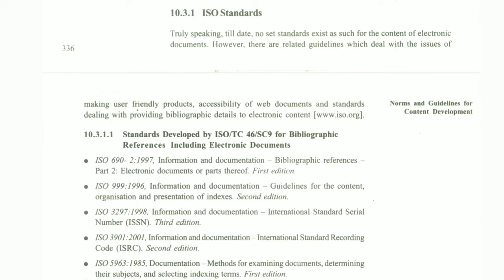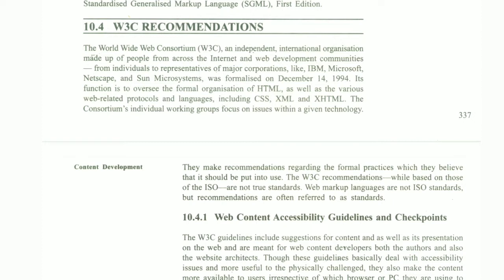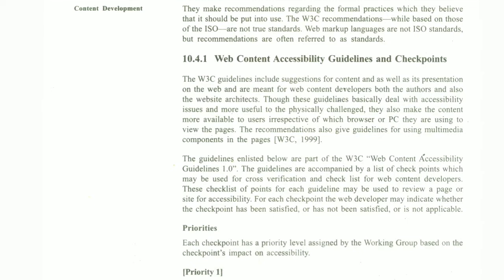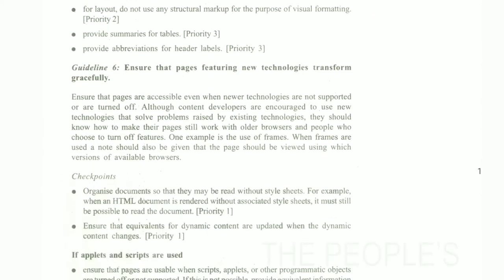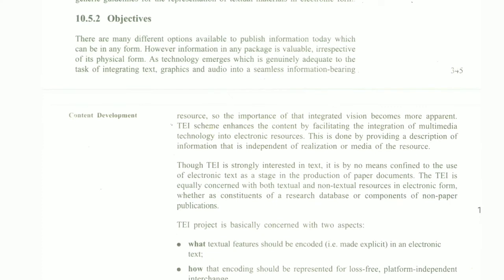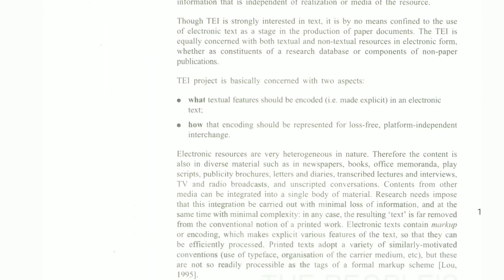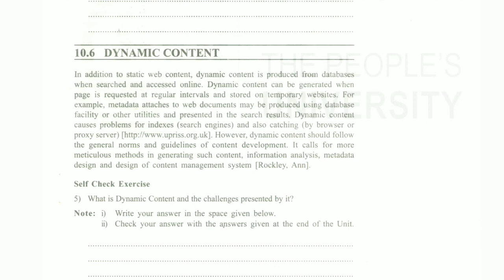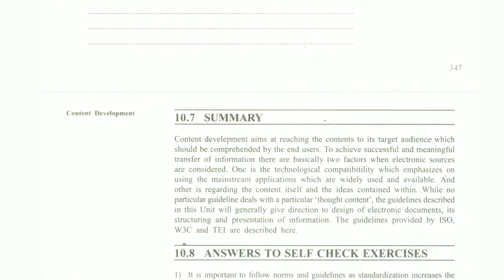MLII 102 UNIT 10 NORMS AND GUIDELINES FOR CONTENT DEVELOPMENT | Block 3 | W3C | Lecture - 28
MLII - 102 UNIT 10 NORMS AND GUIDELINES FOR CONTENT DEVELOPMENT | Block 3 | Needs & Guidelines | Lecture - 27

MLII 102 UNIT 9 METADATA: MARC21-856 FIELD, DUBLIN CORE,TEI | Block 2 | MARC21,DCMI,TEI | Lecture 26

MLII - 102 UNIT 8 STANDARDS FOR BIBLIOGRAPHIC RECORD FORMATS: ISBD, MARC21, CCF | Block 2 | Lecture 24

MLII - 102 UNIT 8 STANDARDS FOR BIBLIOGRAPHIC RECORD FORMATS : ISBD, MARC21, CCF STRUCTURE | Block - 2 | Lecture - 23

UNIT 10 NORMS AND GUIDELINES FOR CONTENT DEVELOPMENT
UNIT 9 METADATA: MARC21-856 FIELD,
DUBLIN CORE, TEI
UNIT 8 STANDARDS FOR BIBLIOGRAPHIC
RECORD FORMATS : ISBD, MARC21, CCF STRUCTURE
UNIT 7 RULES FOR BIBLIOGRAPHIC DESCRIPTION
UNIT 6 PRINCIPLES AND EVOLUTION
OF BIBLIOGRAPHIC DESCRIPTION
UNIT 5 EVALUATION OF INDEXING SYSTEMS
UNIT 4 INDEXING SYSTEMS AND TECHNIQUES
UNIT 3 INDEXING LANGUAGES - PART 11:
CLASSIFICATION SCHEMES
UNIT 2 INDEXING LANGUAGES - PART I
: CONCEPTS AND TYPES,
SUBJECT HEADINGS LISTS AND
THESAURI
UNIT 1 INTELLECTUAL ORGANISATION  OF INFORMATION

Block-1 Organisation of Information
MLII-102 Information Processing and Retrieval